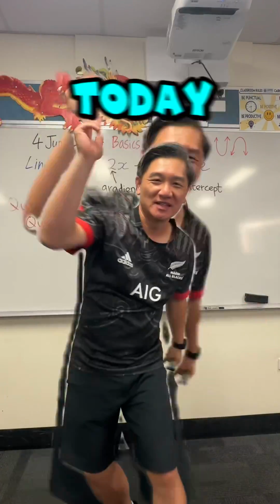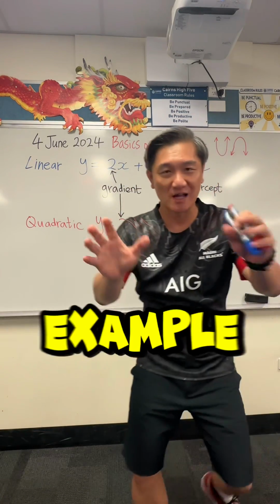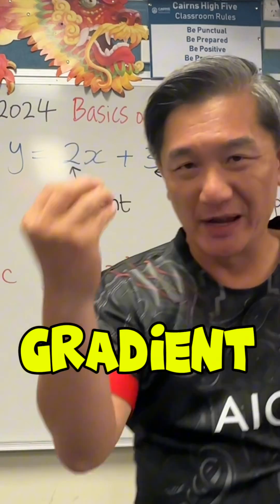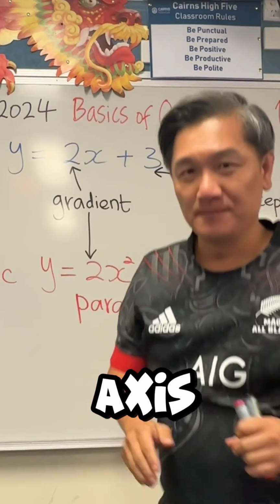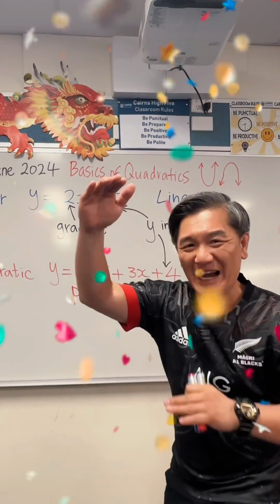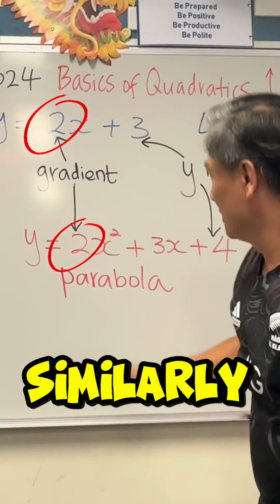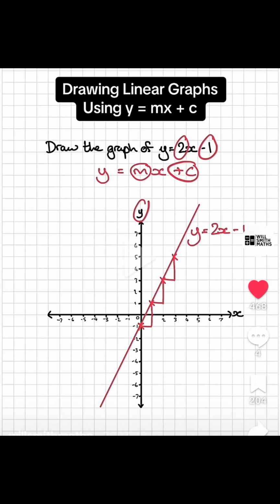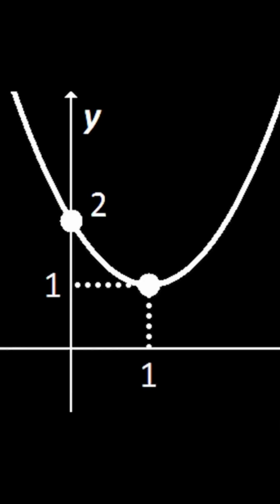2024年6月5日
2024 - Quadratics Introduction